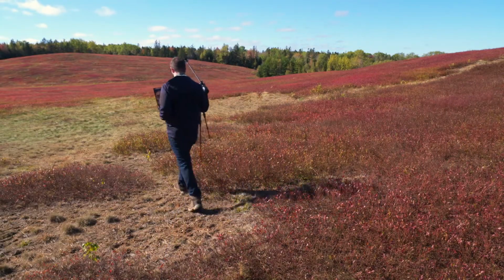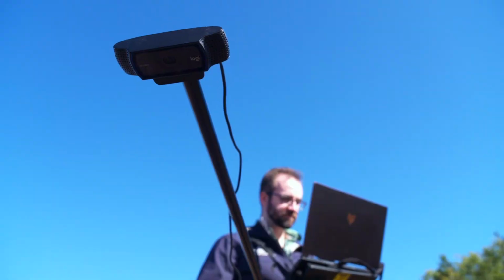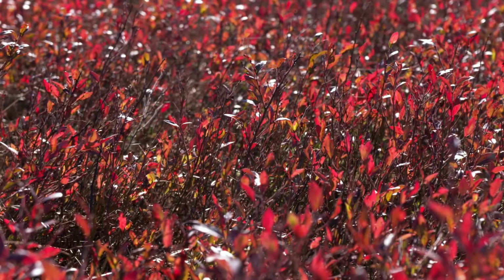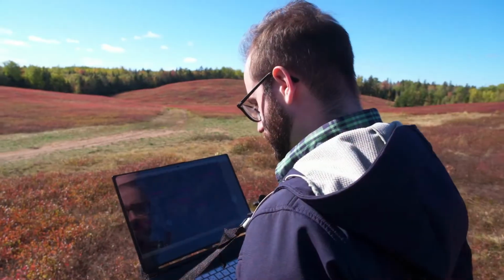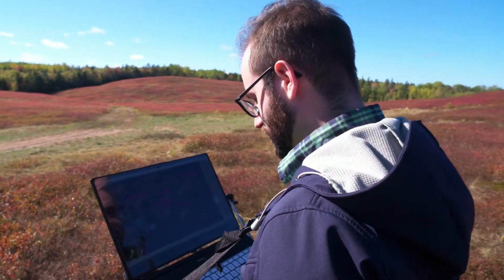Pkwiman - Patrick Hennessy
Dalhousie University Faculty of Agriculture graduate student Patrick Hennessy describes his research work aimed at using artificial intelligence to reduce herbicide use in wild blueberry fields in Nova Scotia